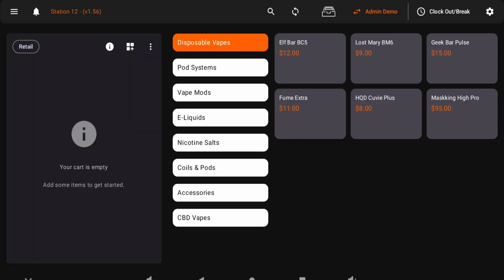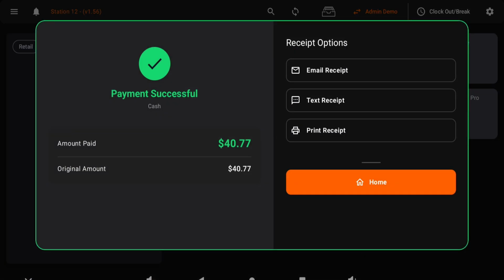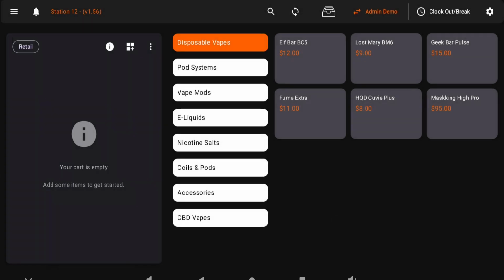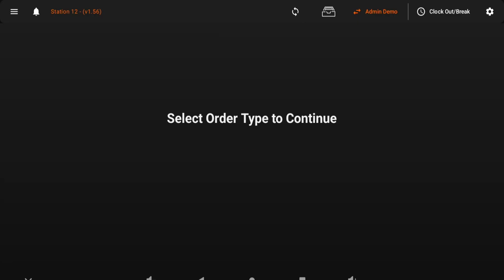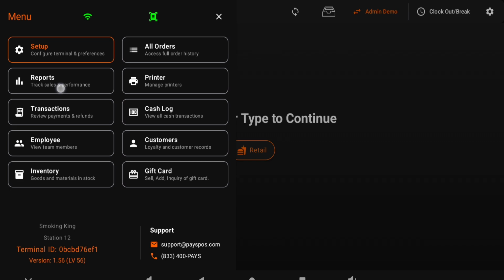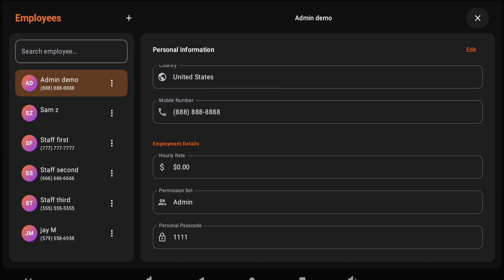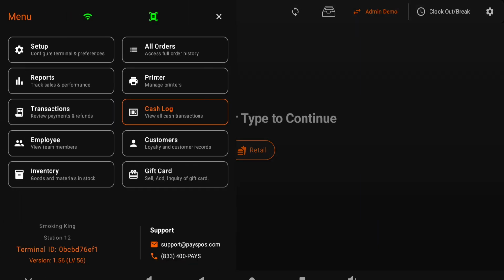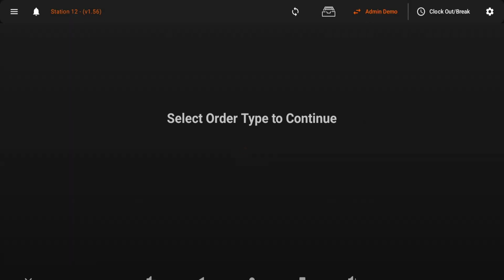Best POS System for Vape Shops (2026) | PAYS POS Full Demo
Looking for the best POS system for your vape store or smoke shop? In this complete PAYS POS demo, we show you exactly why this software is the ultimate point-of-sale solution for managing your retail business.